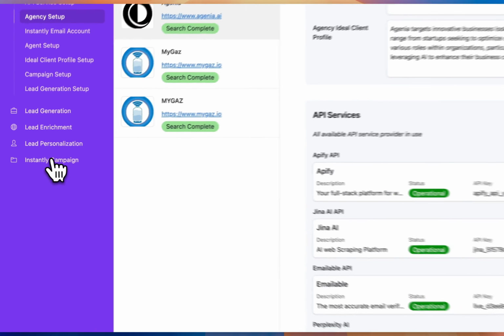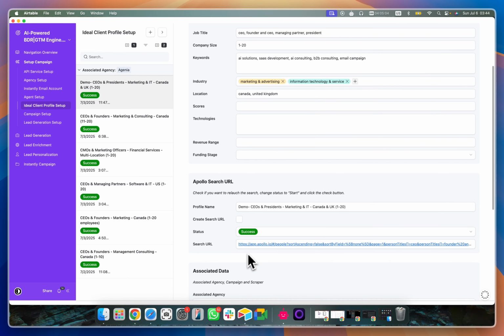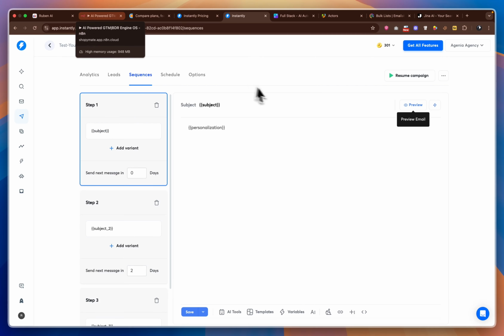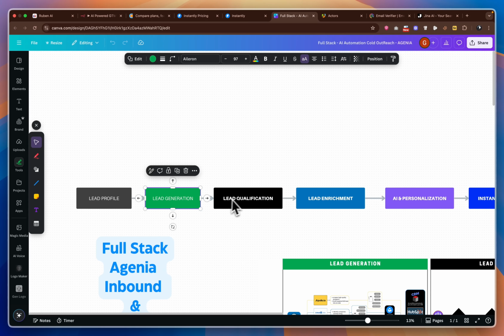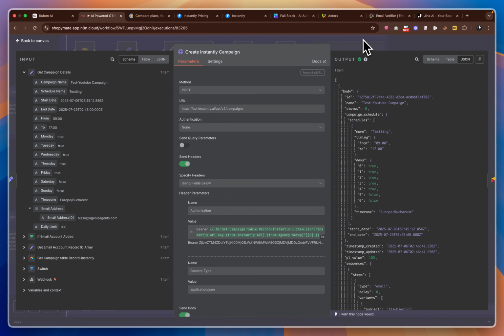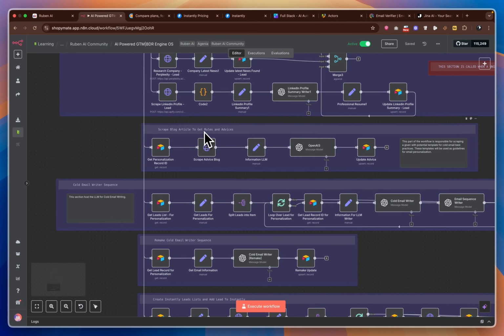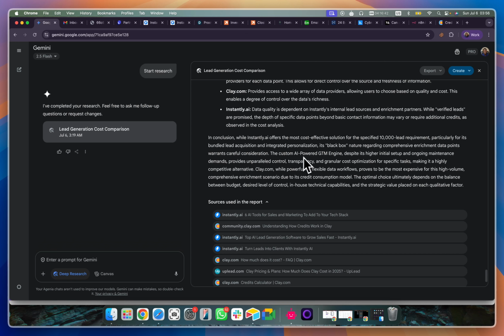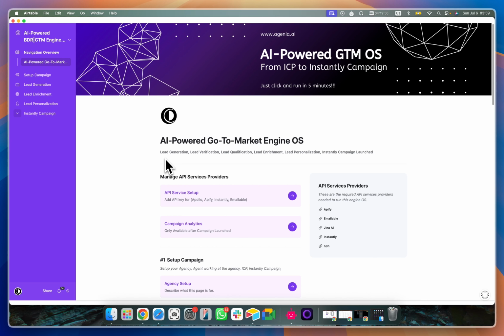I Rebuilt CLAY.com in n8n for $150/month (Same Results, $1,650/yr Saved)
CLAY.com is the gold standard for B2B enrichment and outbound — and it costs $800+/month at scale. I rebuilt the core of it in n8n for $150/month. Same scraping. Same enrichment. Same waterfall validation. Same AI-drafted outreach. This video walks the entire build, node by node. If you're paying CLAY today, you'll want to watch this before your next renewal.